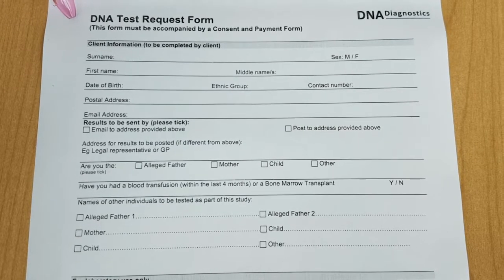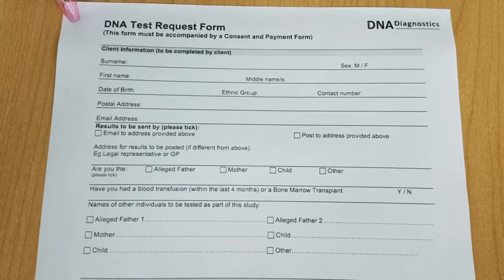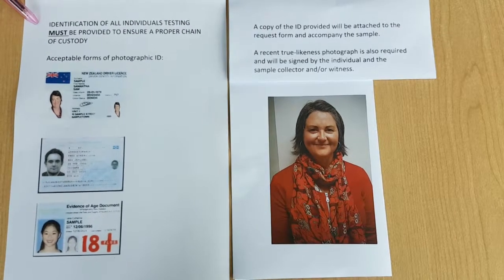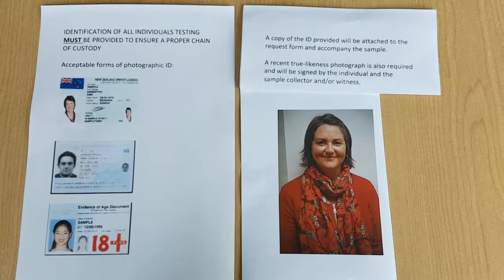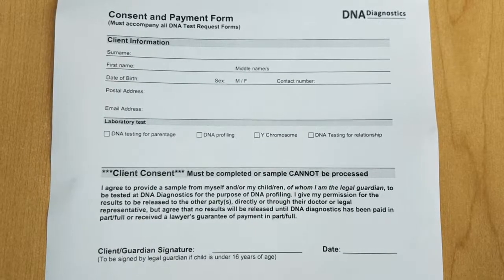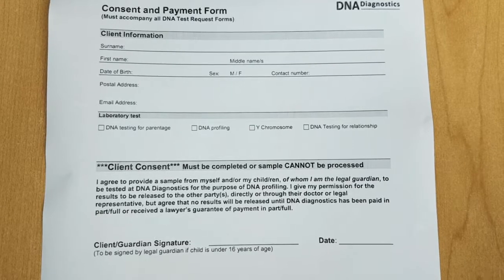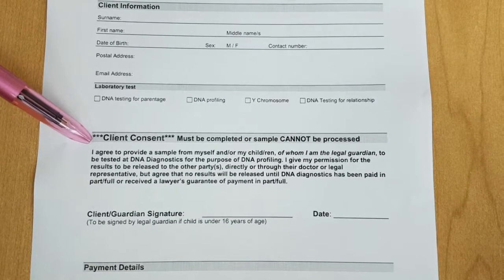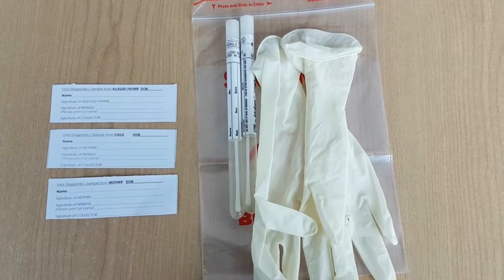Sample Collection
This short video is designed for sample collectors to assist with documentation and sample collection.